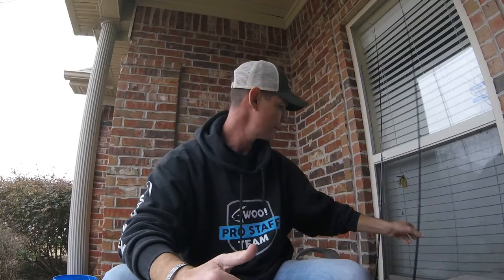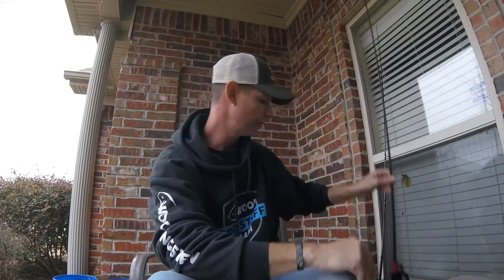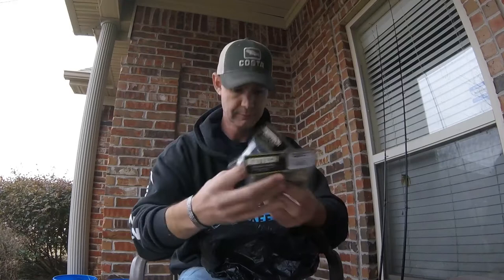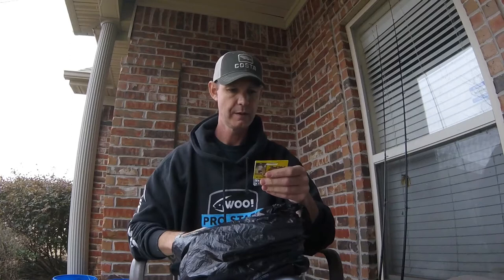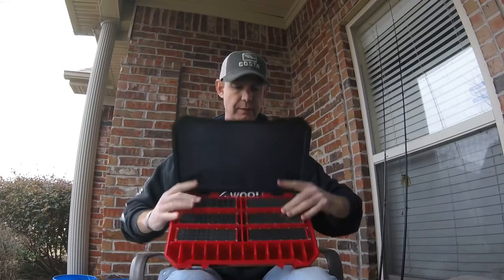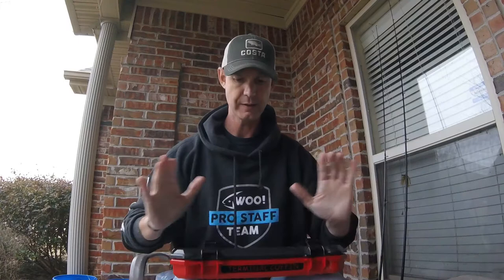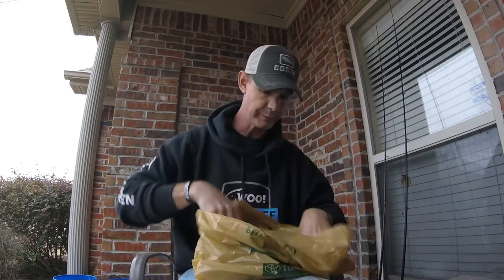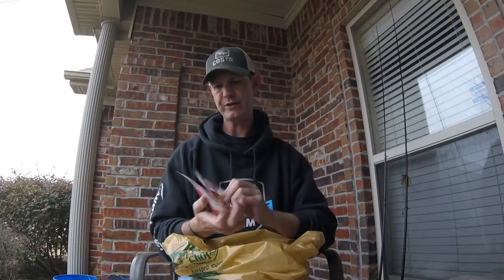Tournament prep unboxings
More unboxing in preparation for my upcoming tournament on Saturday. This is gear that I bought both online and in person from FishNStuff in Sherwood AR, Patton's in Cabot AR, Bass Pro, Walmart, WOO! Tungsten, and Pumpkin Bait Company. Basically everyone except Tackle Warehouse. Pumpkin Bait Co can be found on Facebook and Etsy.  The baits that Jeni painted me were 2 Baby Crappie squarebill crankbaits, 1 DT6 style Pumpkinseed, 1 DT6 style "Mongo Green Sunfish", and a Megabass 110 style "Disco Shad" jerkbait.